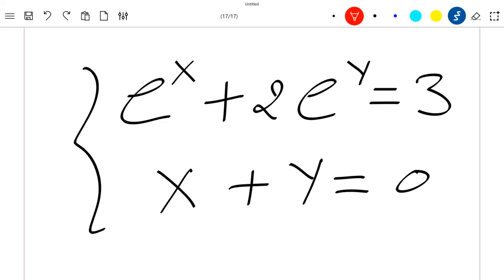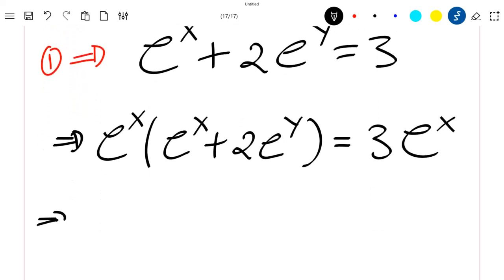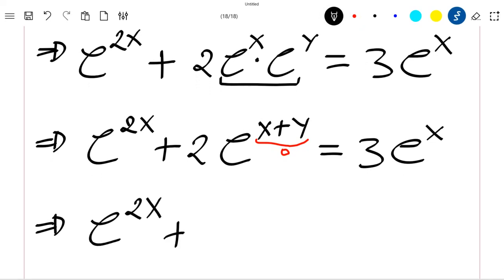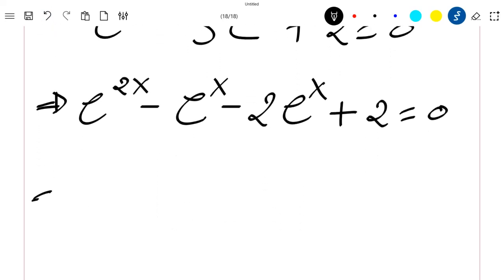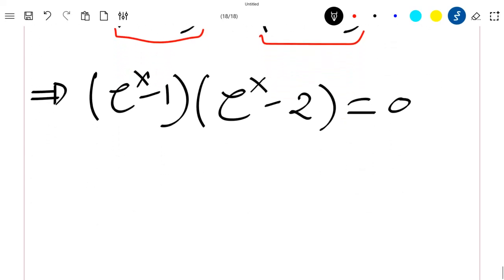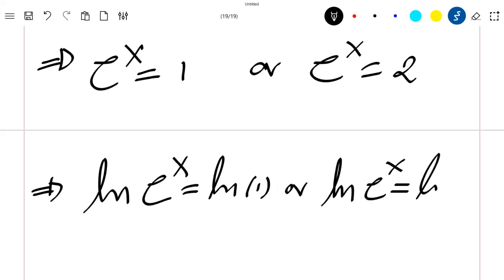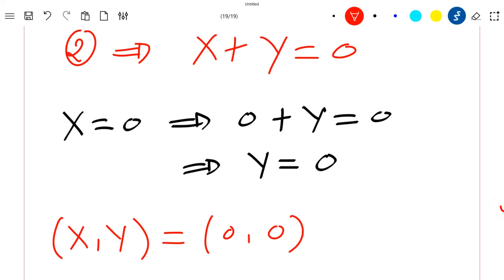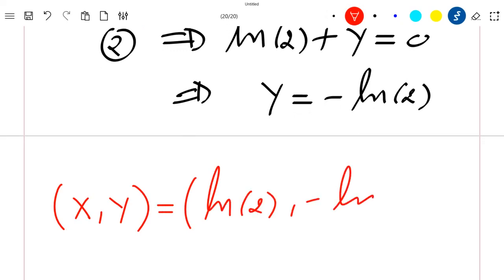Solving a system of exponential equations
We solve a system of exponential equations.
We show how to solve a system of exponential equations.